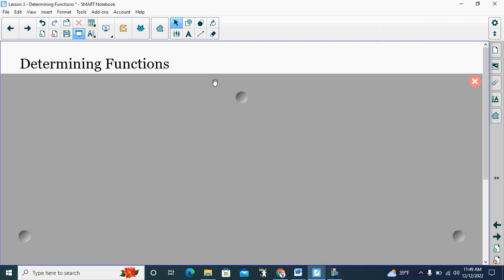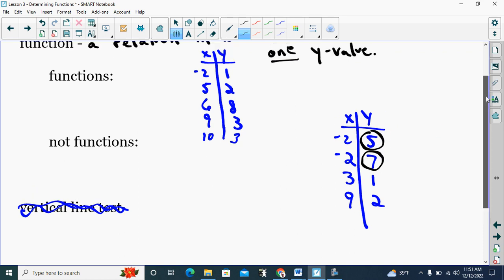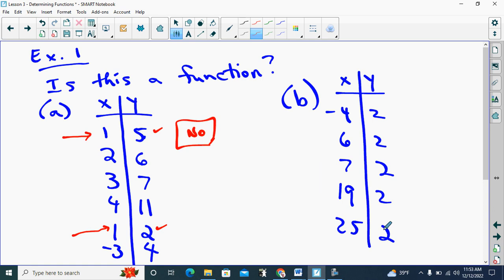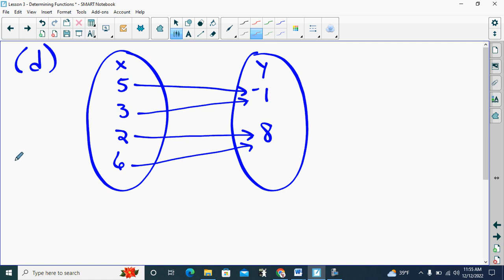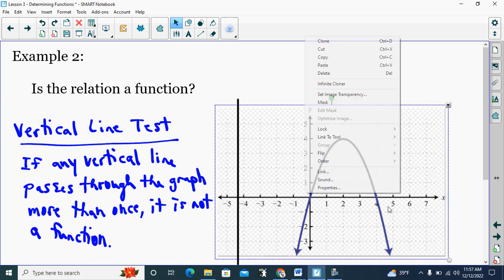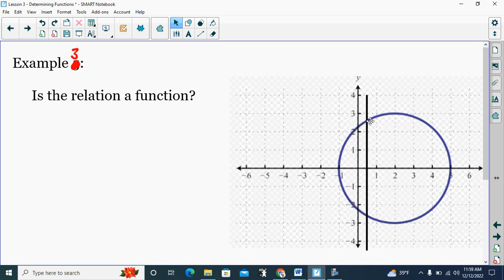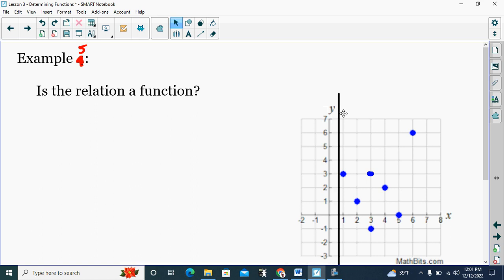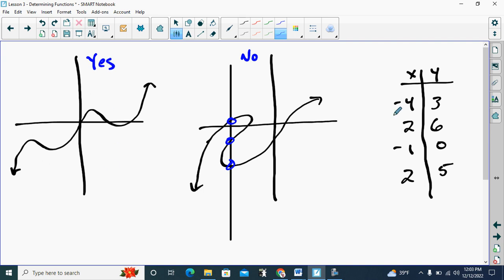Algebra 1 Lab - Day 41 Notes - Determining Functions